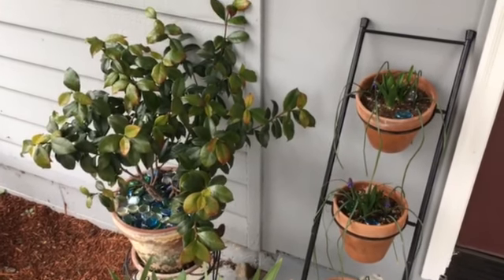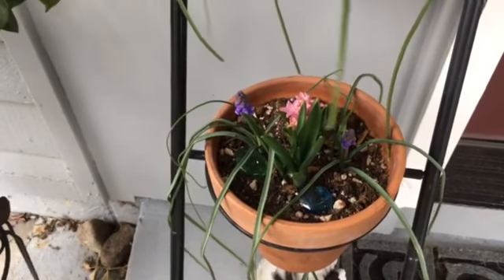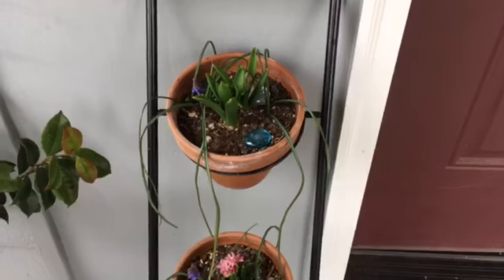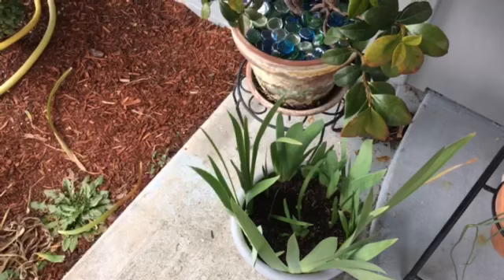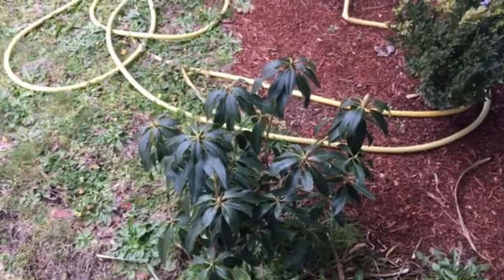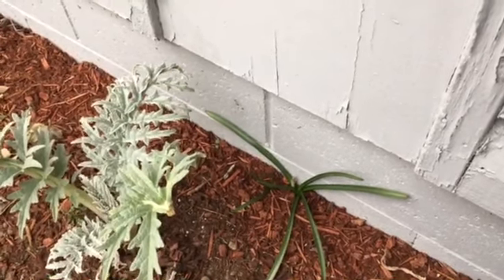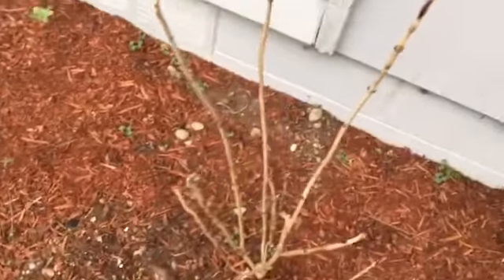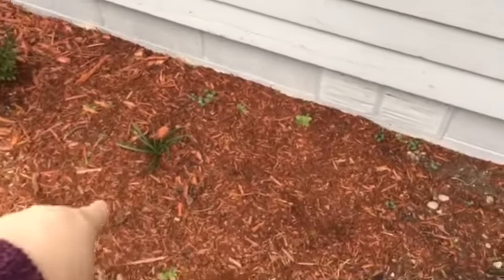Hyacinths are blooming yay!